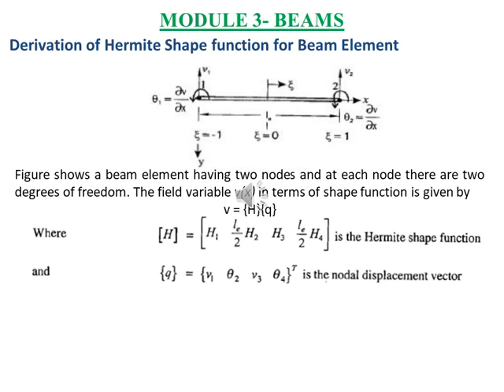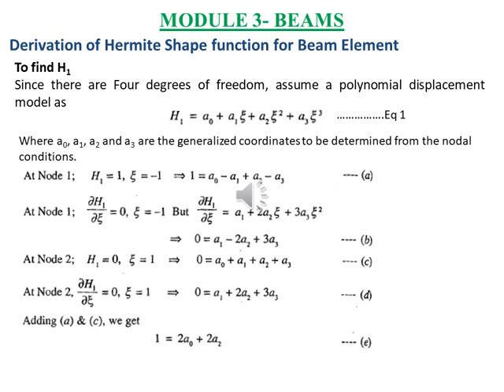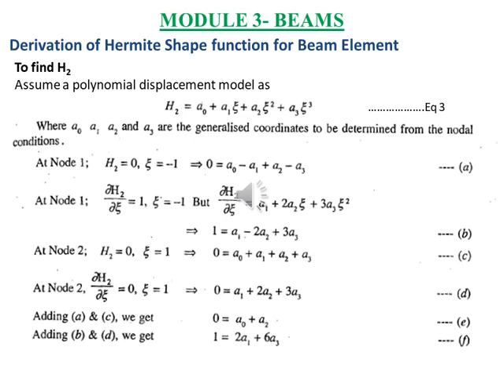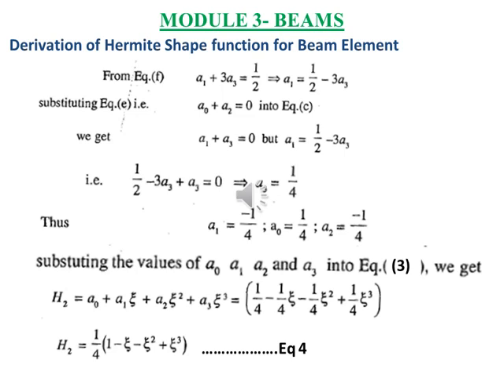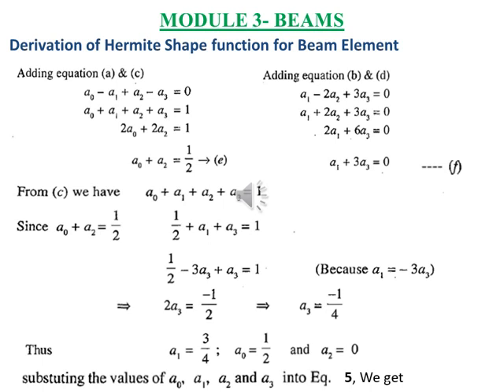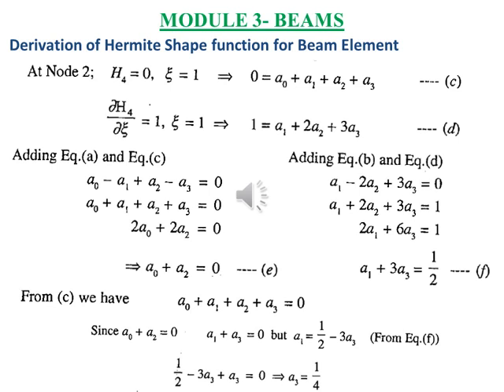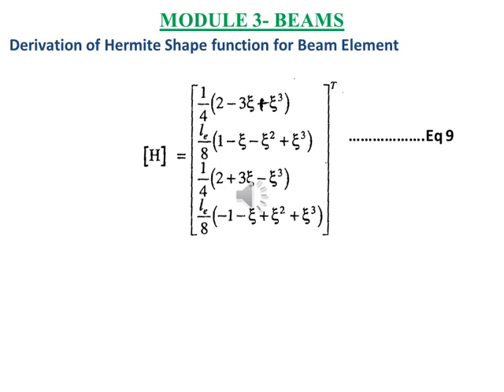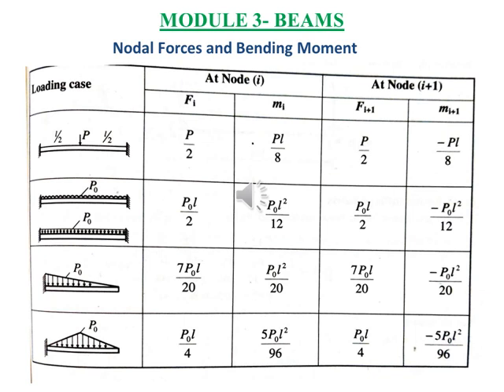VTU FEM 18ME61 M3 Lecture02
This video will explain about Derivation of Hermite Shape Function for Beam Element, Nodal Forces and Bending Moment
for Beam Element.